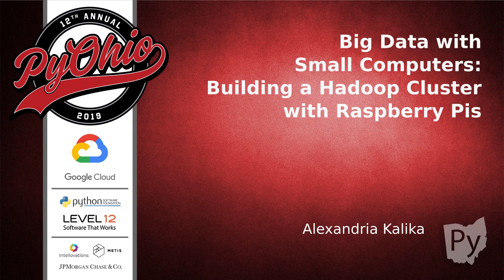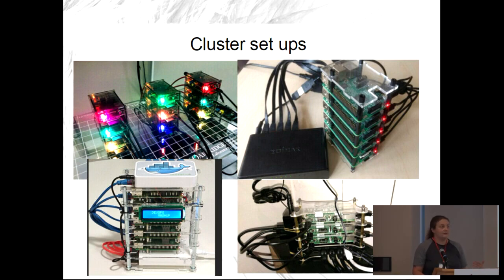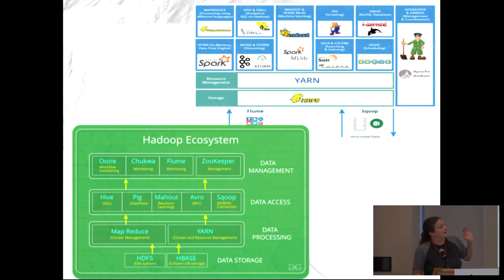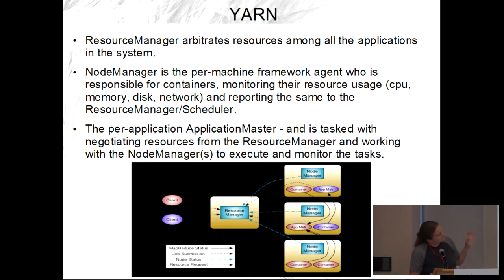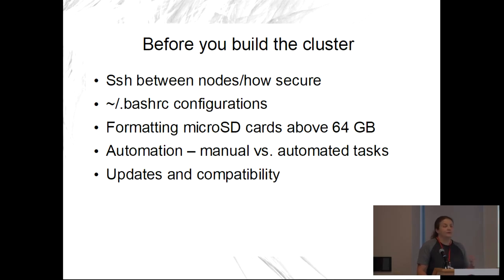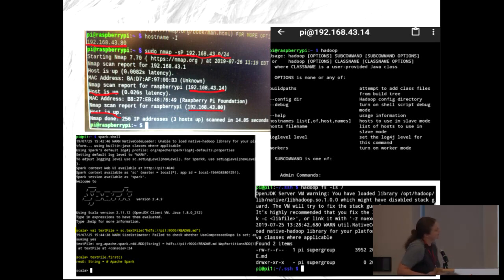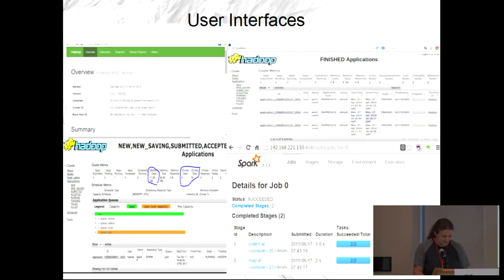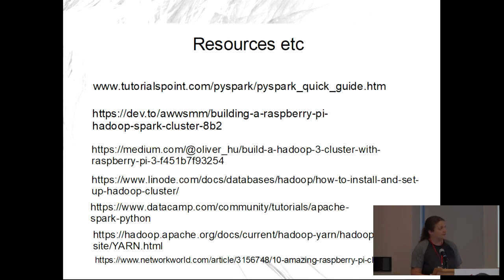Big Data with Small Computers: Building a Hadoop Cluster with Raspberry Pis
Alexandria Kalika

1. Details of the hardware set up - Raspberry Pis and network set up to create a functional cluster.
2. Installing Hadoop, Yarn, HDFS, Spark etc and different software.
3. Different data sets and how to use your newly built cluster to analyze data.
4. Using powerful Spark technologies to quickly analyze datasets.
5. Overview of open source technologies in creating a personal, powerful data cluster.

The Hadoop ecosystem created a wide array of amazing tools and technologies that made processing of large amounts of data easier and more fun. In this talk I will go through how to use Raspberry Pi 2s to create a distributed cluster worthy of interesting data analysis. I will use Apache Spark and other open source, easy to obtain software and hardware for data insights.

Sat Jul 27 10:30:00 2019 at Barbie Tootle